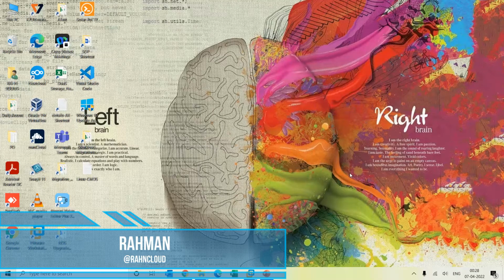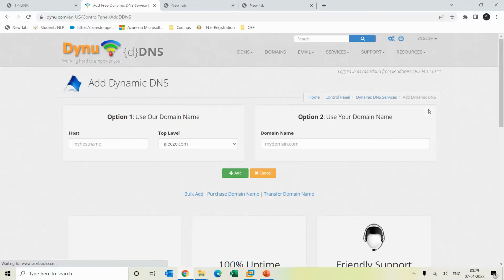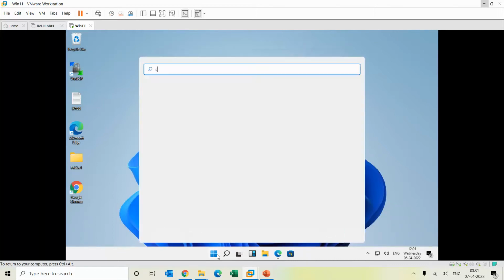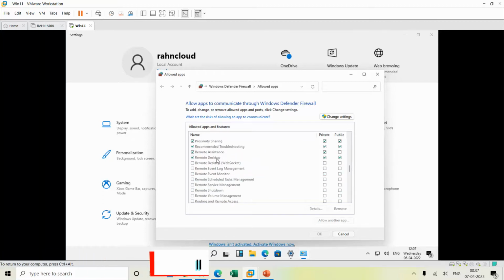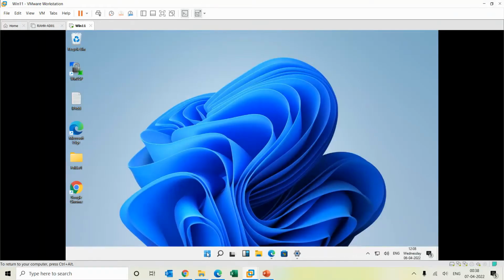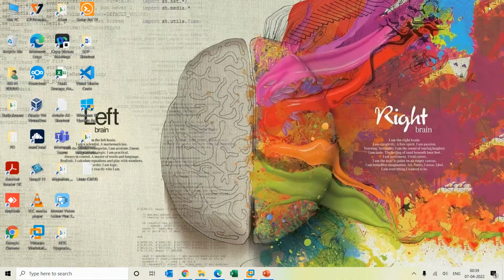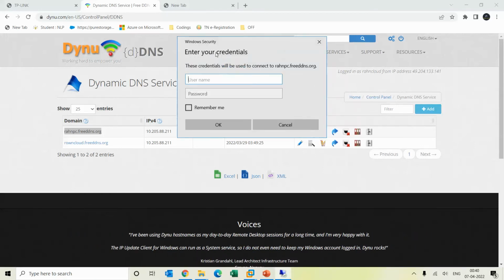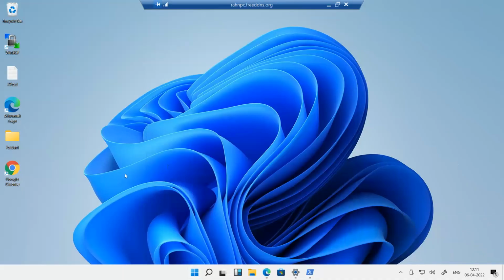Access Laptop or PC from Anywhere Over Internet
Will show you how to Access your Laptop or PC from Anywhere Over Internet .

Windows 11
Access PC over internet
Access Server 2016 from anywhere
Access desktop over internet
Access server from anywhere.